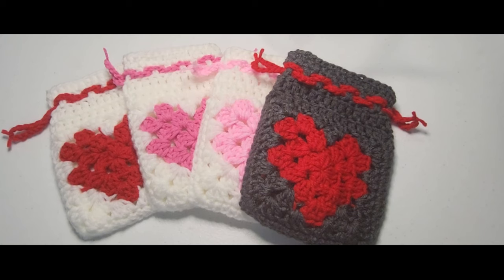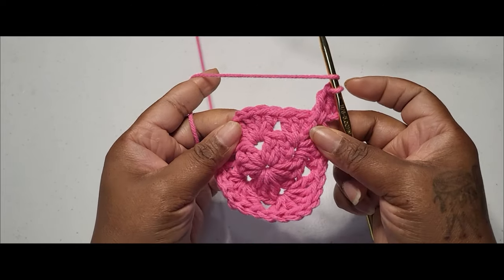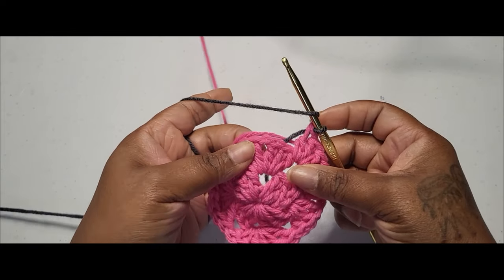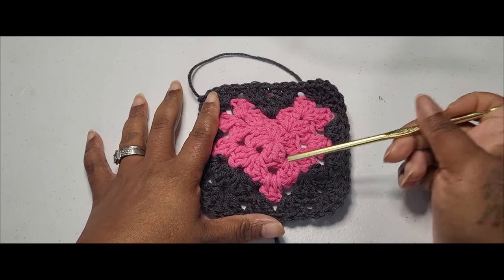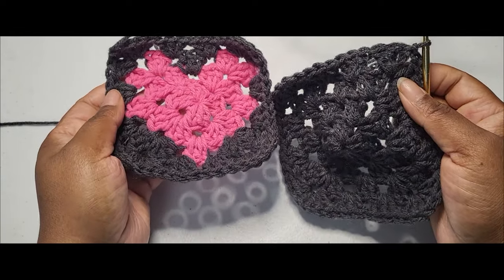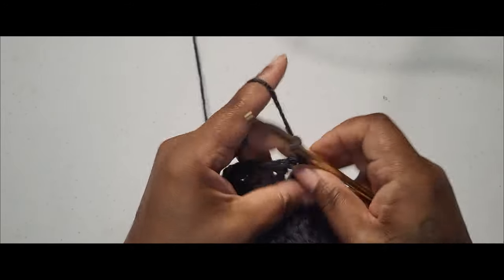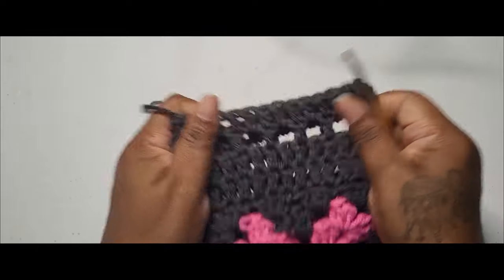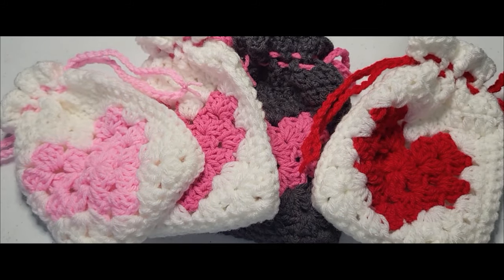Granny Square Heart Drawstring Bag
Hey Crochet Family! I hope you all are doing well and I am sooooo excited to share this Granny Square Heart Drawstring bag, just in time for Valentines Day!

We now have hoodies, t-shirts, drinking glasses, coffee mugs, tote bags, face masks, phone cases and more!

  New Items are added constantly! Don't miss your chance to own an original piece of crochet art from Joi's Closet! (My Etsy store name)
Also I now have written patterns available from my Etsy store,   joiscloset.etsy.com

Remember to checkout my other social media outlets!!!